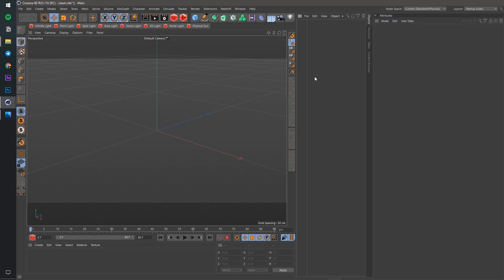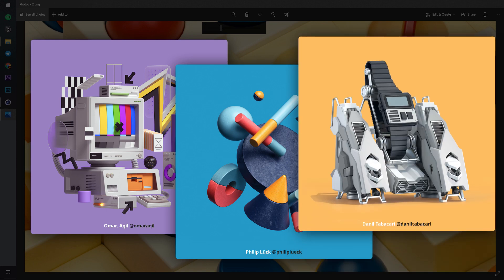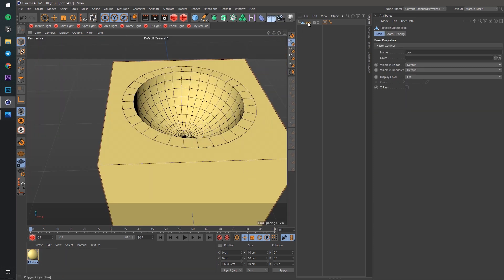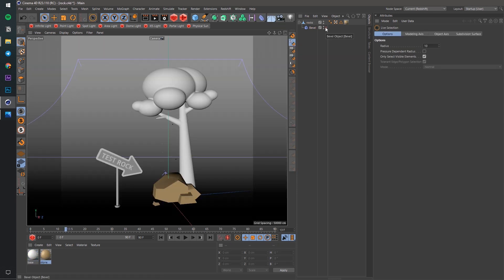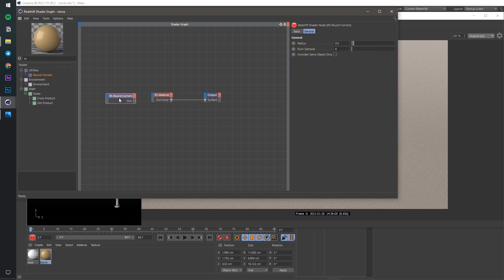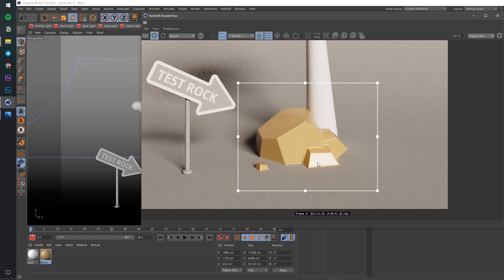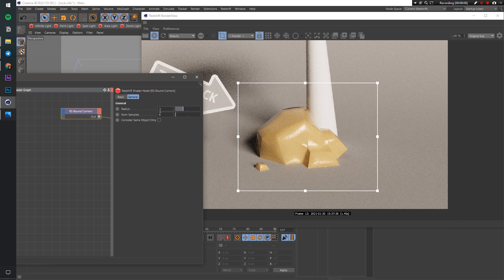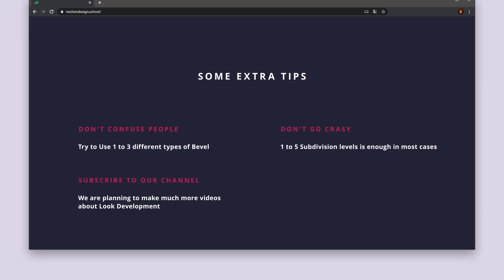Nice Bevels for better design - Cinema 4D Look Development Tips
We are starting the new Look Development Series for beginners in 3D design and animation. In each new tutorial of this series we will show you some tiny tools and life hacks that will help you to achieve more high quality and interesting looking render results.

Sometimes there will be some obvious things, in some cases not so much, but in general, these are going to be essential bricks that are not so noticeable when used separately, but can definitely guarantee you the best results when used all together.

In this Cinema 4D tutorial, our 3D Head Vladimir Liubarsky will tell you about edge fillets and a few ways to create them.